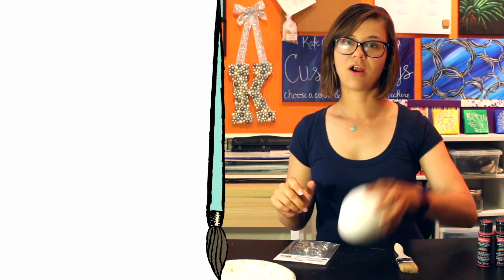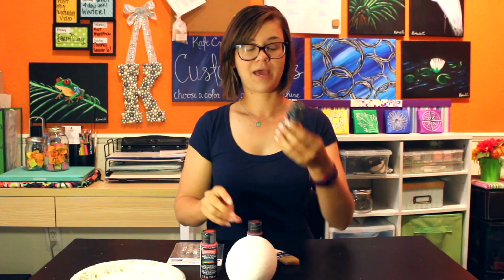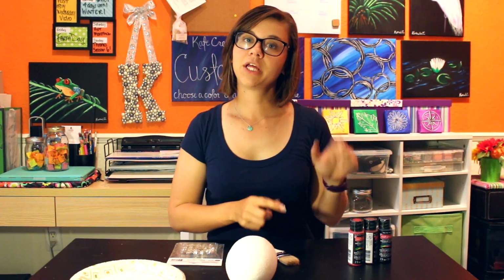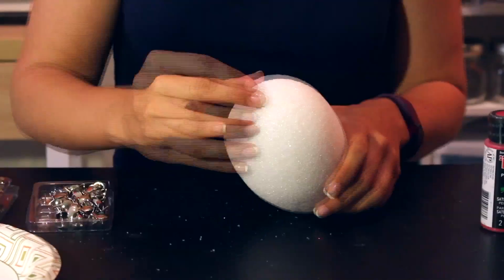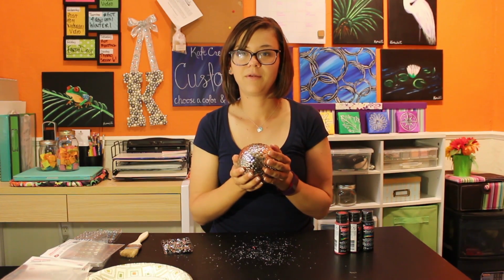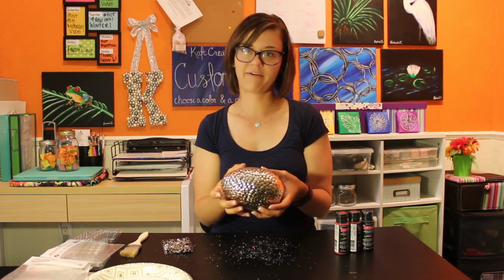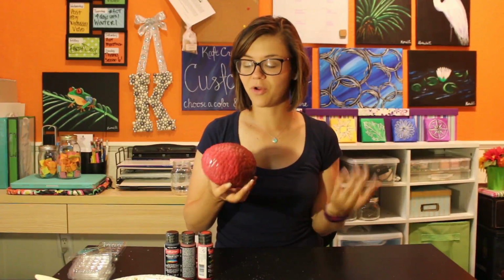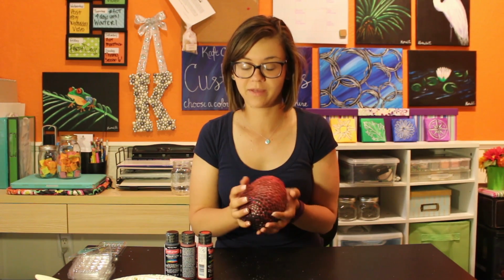Kate Creates DIY Game of Thrones Dragon Eggs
These dragon eggs will make you feel like the mother (or father) of dragons when you're done with them (they take a while and you will have made them). The look so cool when they're done though.

As promised, here are all the color names for the paints I used:

Drogon: Black, French Wine, and Berry Red
Rhaegal: Forest Green, Green, and Corn Silk
Viserion: Pearl White and Bright Gold

For Rhaegals egg, I blended the colors together on a plate separately to get the ombre effect. For example, I painted the whole egg with corn silk and then blended corn silk with green and added that as my next paint layer.

If you have any questions, let me know.  Each egg took just over 600 push pins!

Post pics of your lovely creations when you're finished, with the tag DIYWednesday and of course tag GameOfThrones!